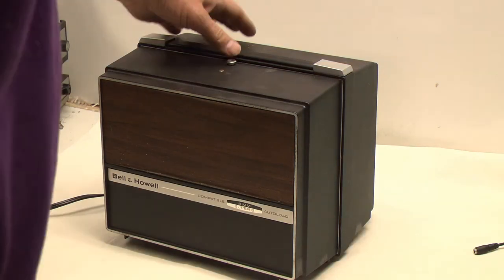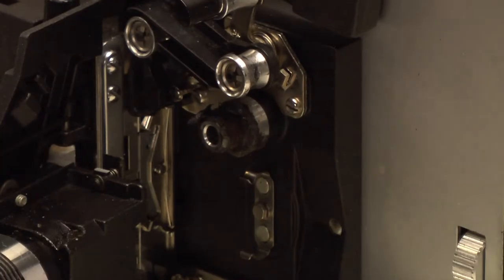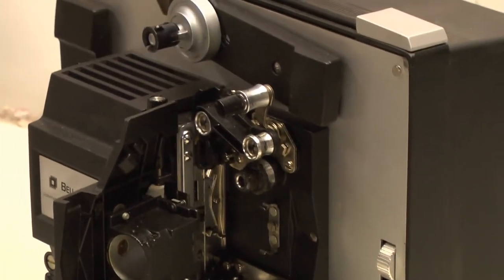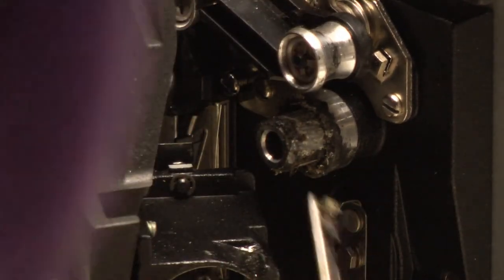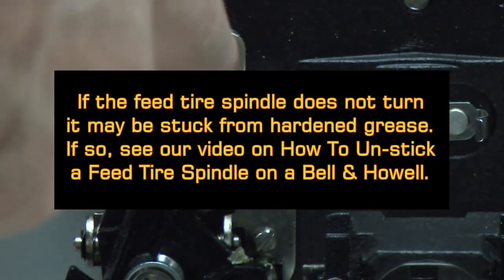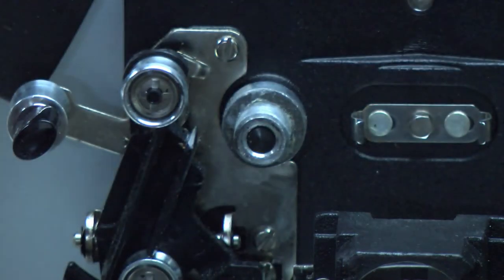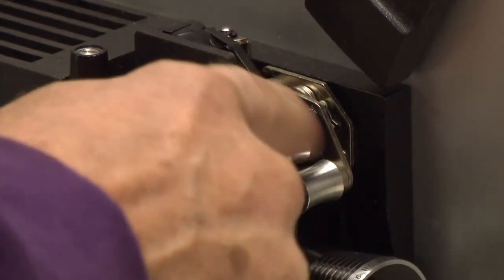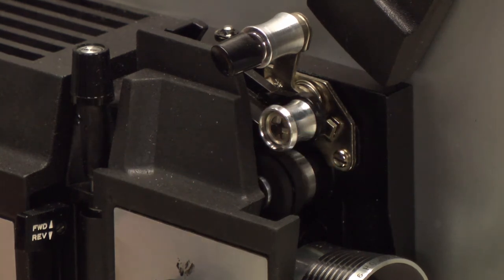How to Fix and Replace a Feed Tire on a Bell & Howell Projector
HardluckCharlie shows how to How to Fix and Replace a Feed Tire on a Bell & Howell Projector. If your vintage Bell & Howell 8mm projector will not thread the film properly check to see if the feed tire is missing or disintegrated. This video shows how to address this situation.